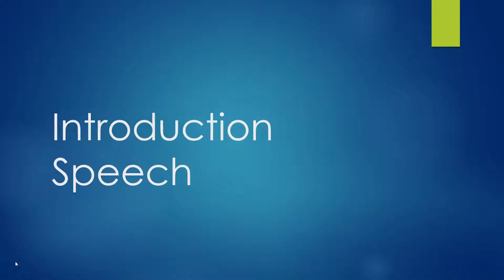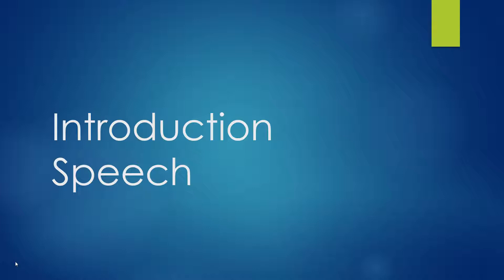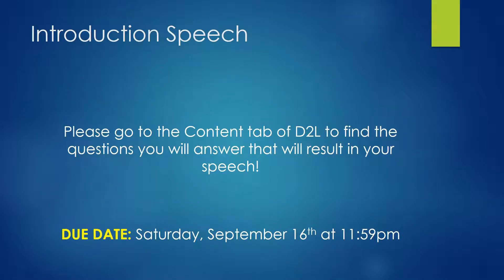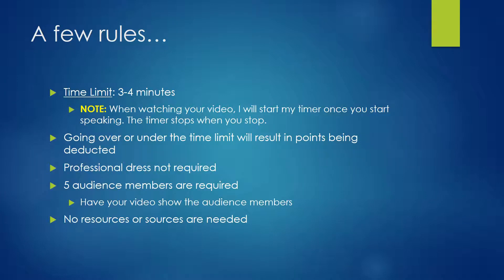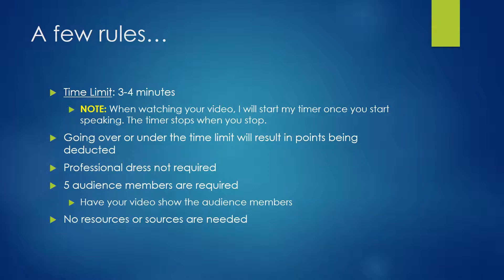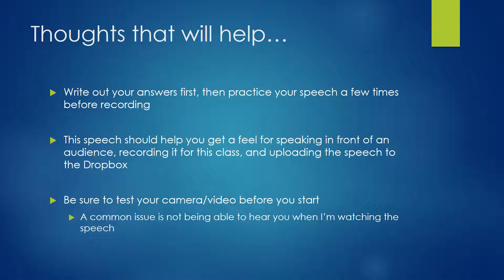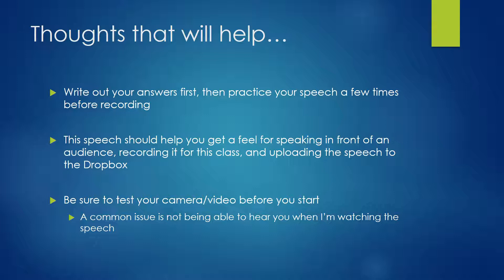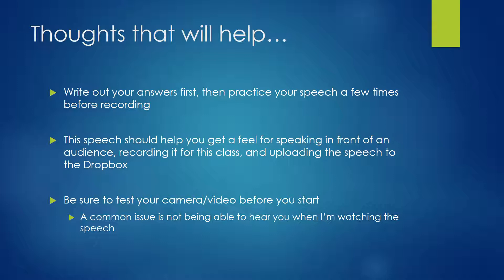SPCH 1315 - Introduction Speech Quick Guide